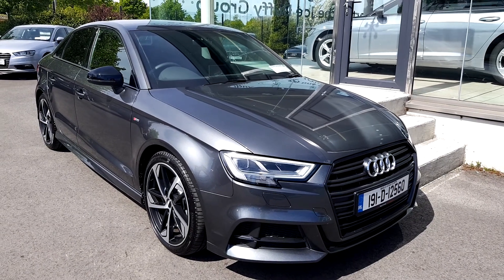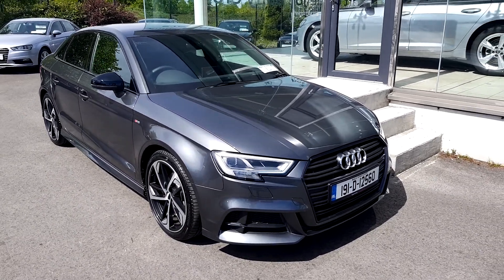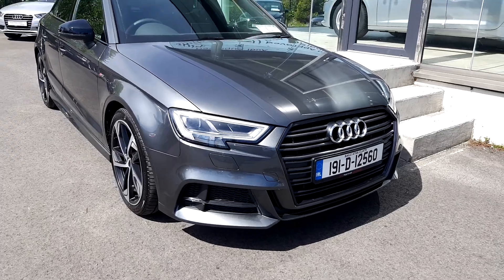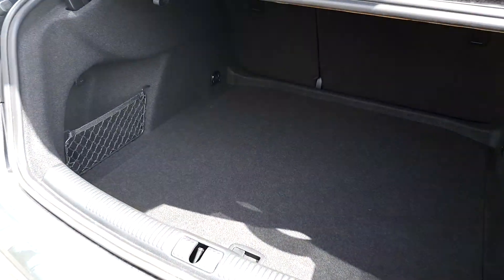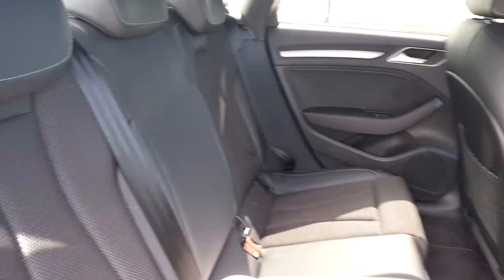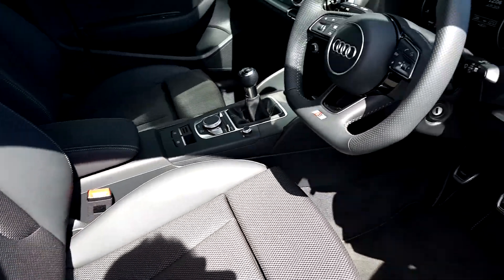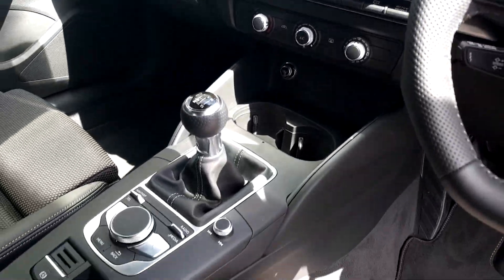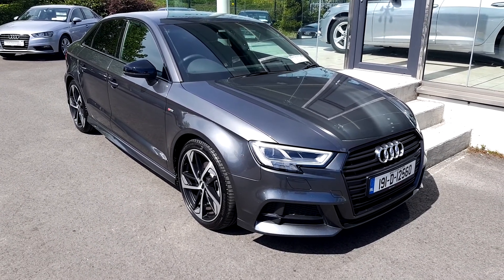Audi Approved:plus Drogheda 191D12560 - 2019 Audi A3 1.6 TDI 116 S-LINE 34...